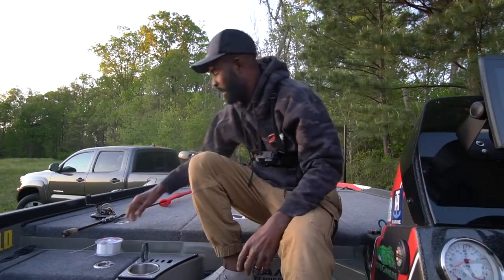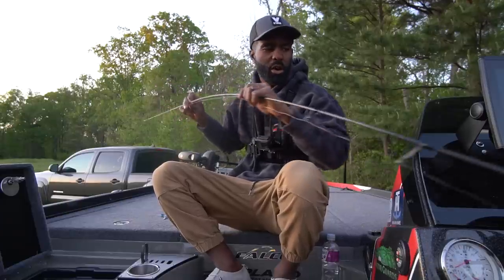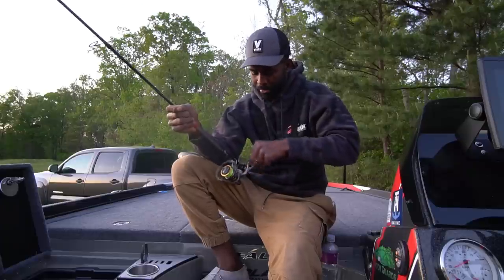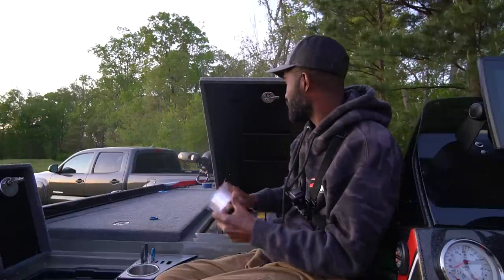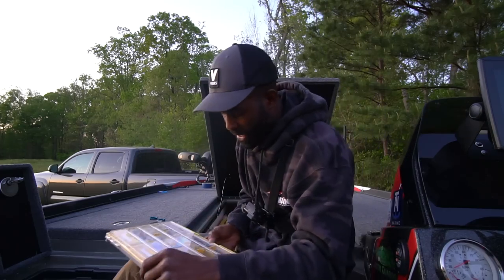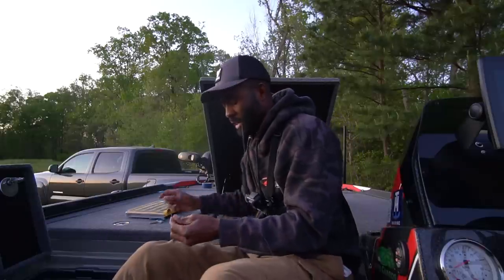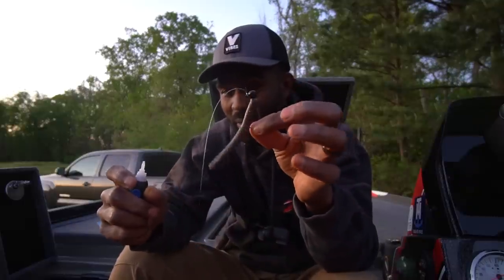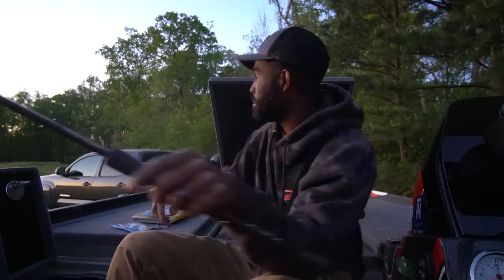The Perfect Shakey Head Combo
This is my perfect shakey head combo!